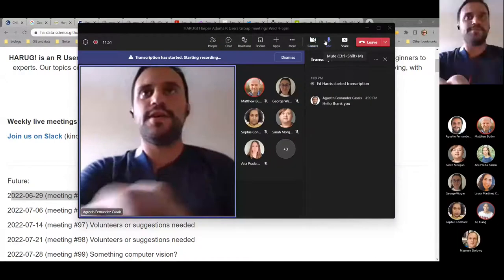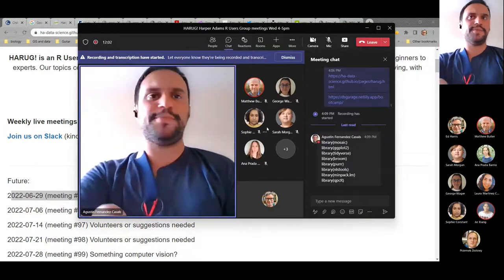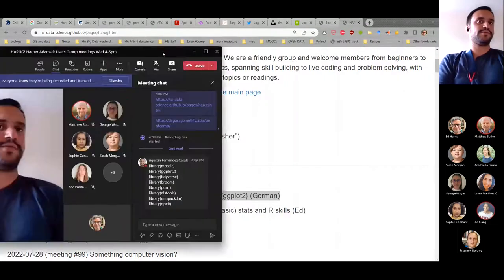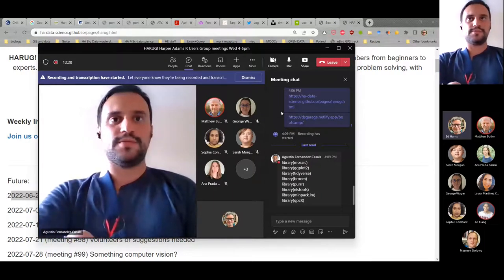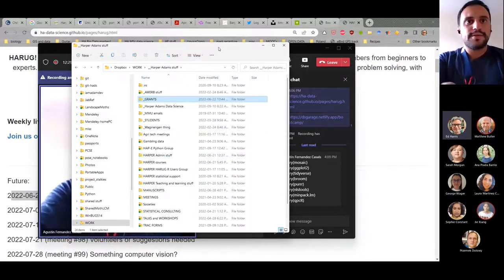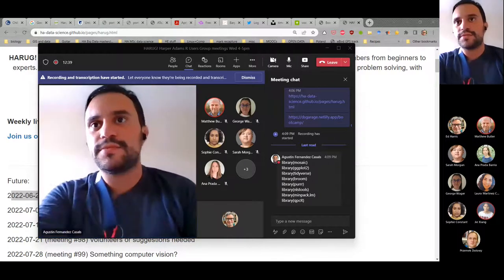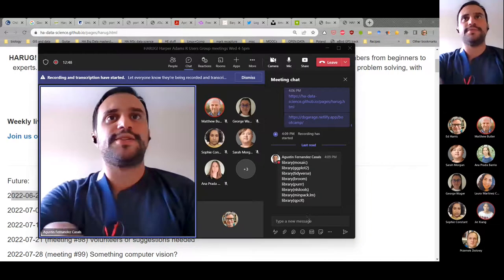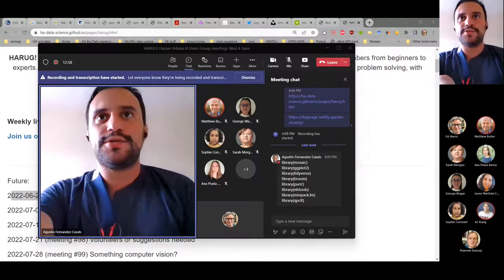2022-06-29 (meeting #95) Visualising non-linear regression in R with {ggplot2} (German)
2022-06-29 (meeting #95) Visualising non-linear regression in R with {ggplot2}  (German)